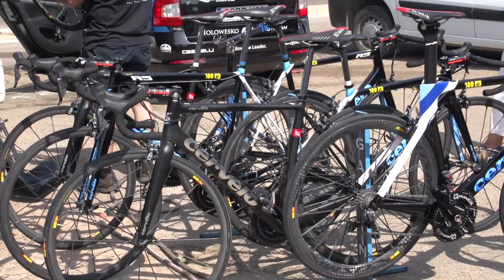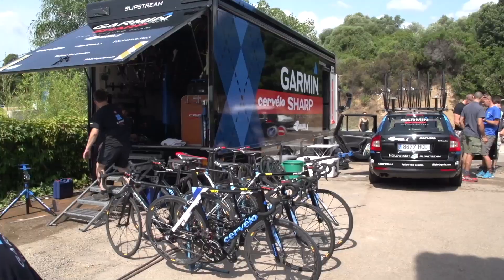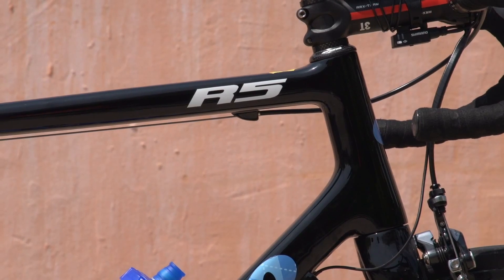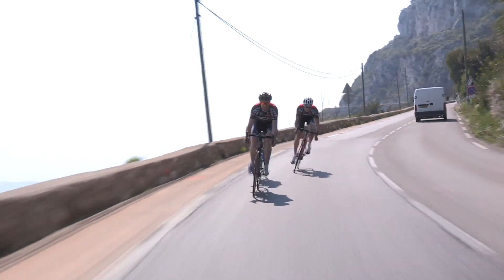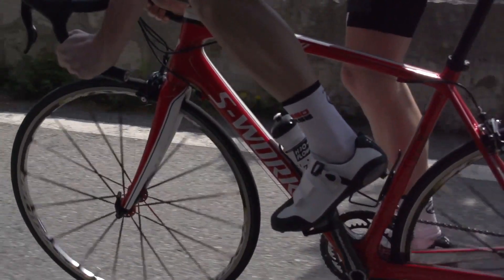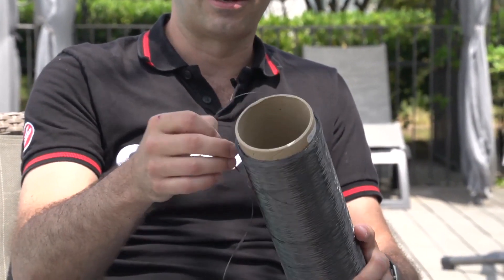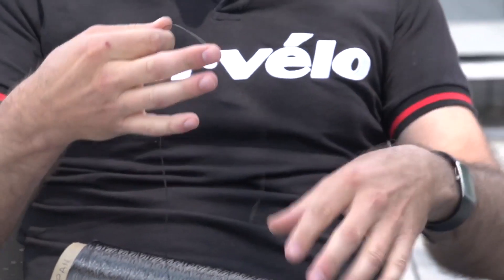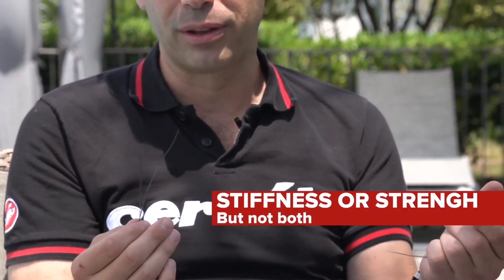How does carbon fibre work/carbon fiber road bike frame china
Carbon fiber bikes have revolutionised cycling. Phil White and Cervélo are at the forefront of frame technology, and Phil spoke to us about carbon fiber and what it is.